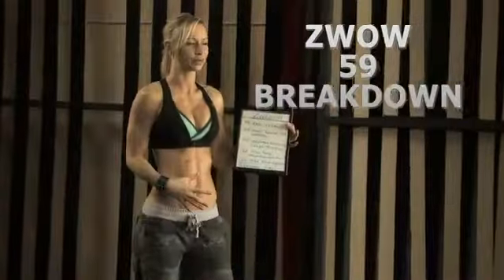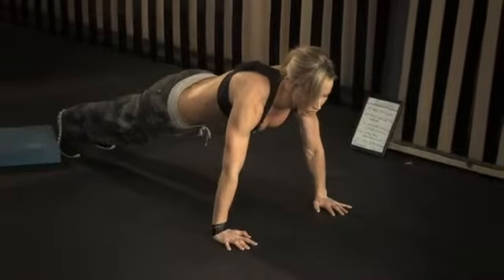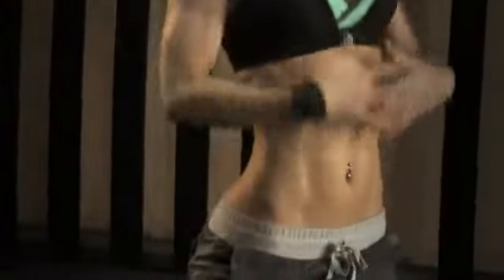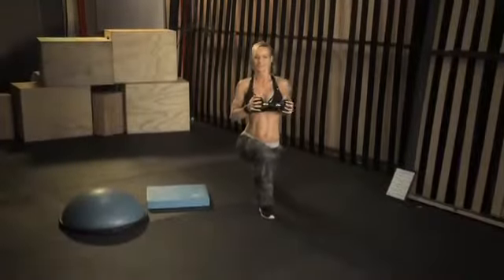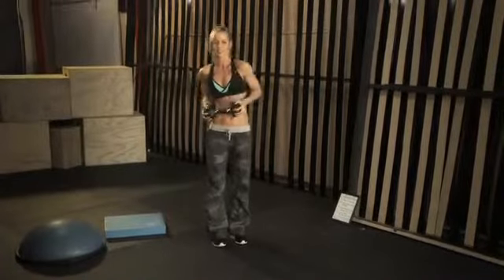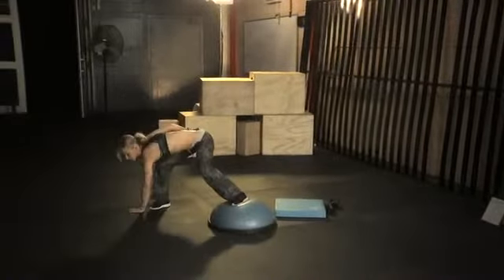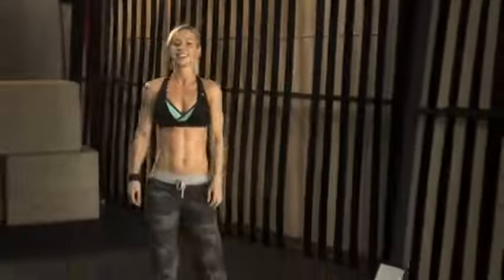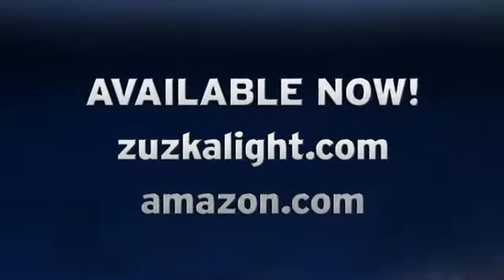ZWOW 59 Core And Abs - Workout Breakdown - ZuzkaLight.com - YouTube